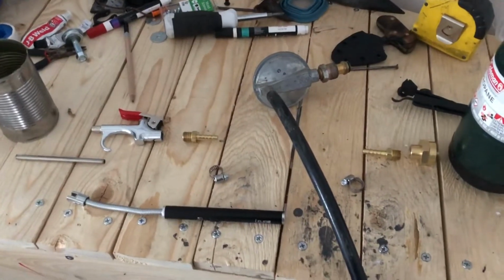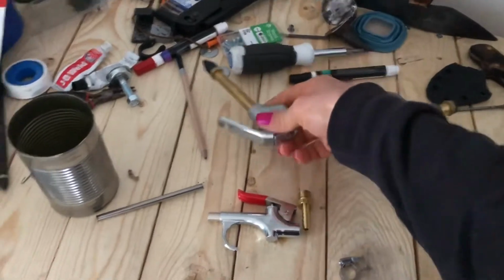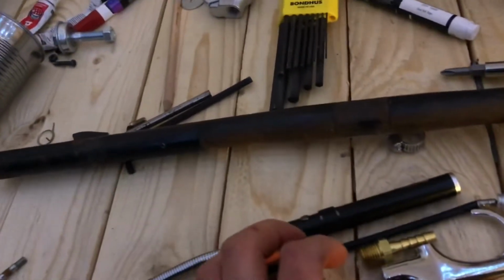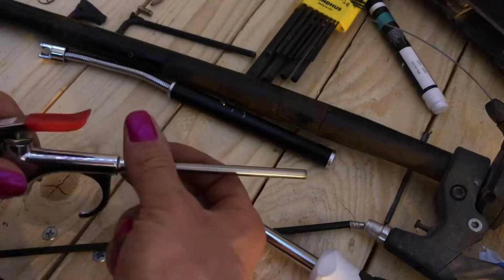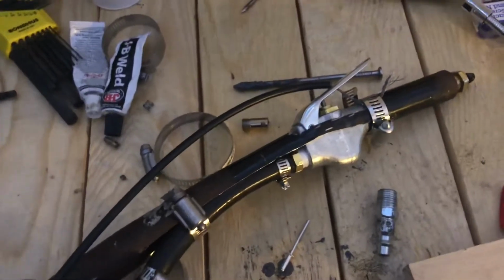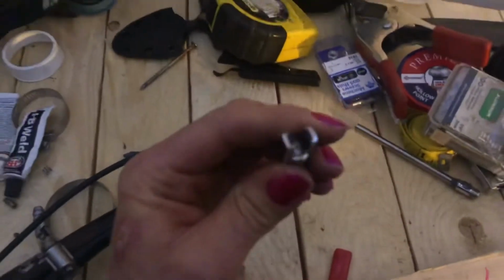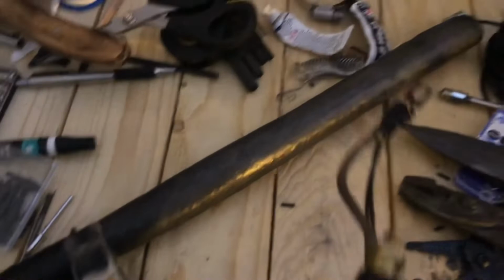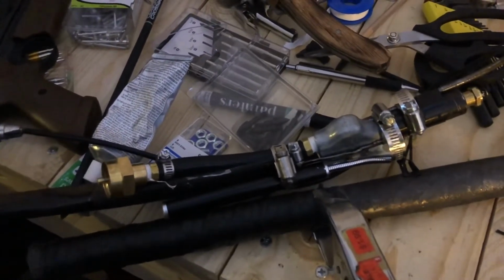How to make a post apocalyptic propane flamethrower mark 1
I’ve had the idea for this since everyone was making flamethrowers based on the one Elon Musk was selling.  The one I made is made a bit differently then them but the same concept.  I call this mark 1 because about half way through, things weren’t going as planned, I figured out a design that would work better, like putting the tank on top and not using the bike handle, but was to far along to change it.  I plan on making more in the future